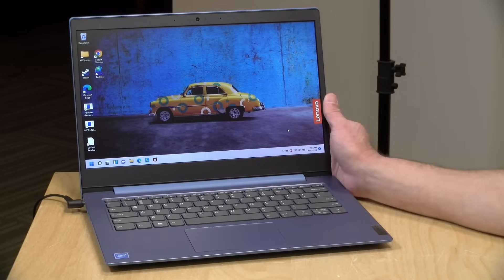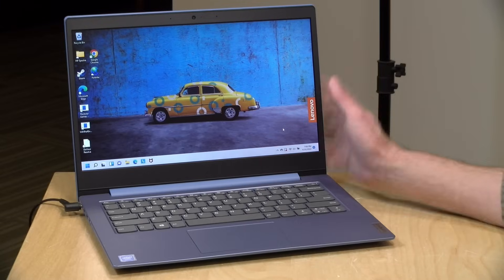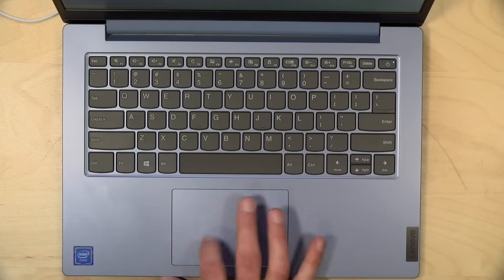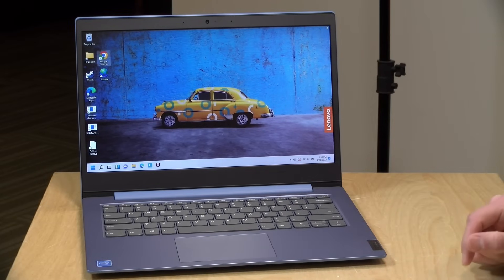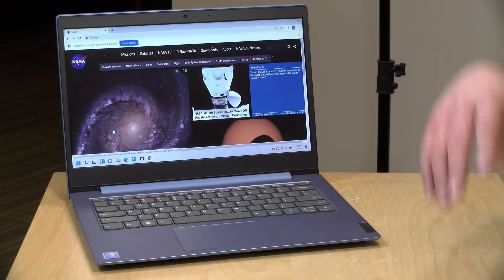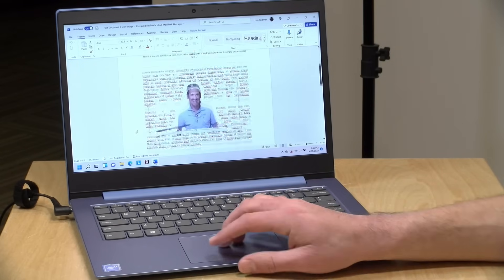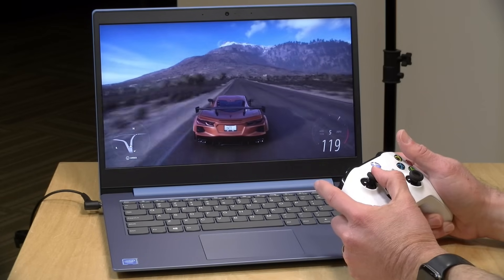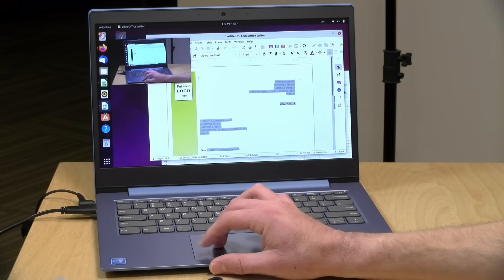Lenovo's Lowest Cost 14" Laptop : IdeaPad 1 Review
VIDEO INDEX:
00:00 - Intro
00:37 - Price
00:42 - CPU, RAM, Storage and Upgradeability
01:55 - Display
02:48 - Build Quality and Weight
02:54 - Keyboard and trackpad
03:29 - Ports
04:29 - Speakers
05:13 - webcam
05:45 - Battery Life
06:02 - Web browsing & YouTube
07:36 - Who is this for & Word Demo
08:15 - Gaming : Half Life 2 & Shovel Knight
09:01 - 3DMark Cloudgate & Stress Test Benchmarks
09:48 - Game Streaming
10:29 - Linux
10:55 - Conclusion